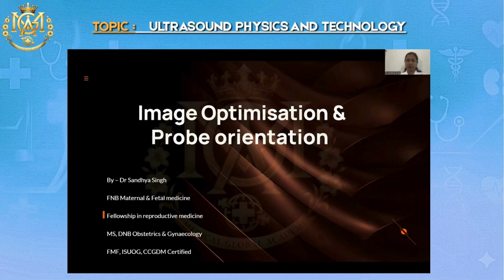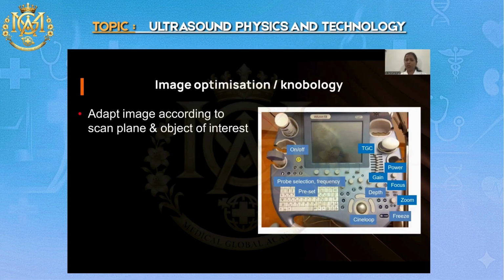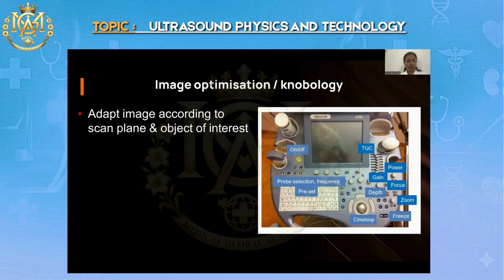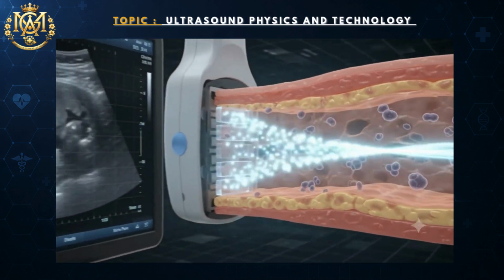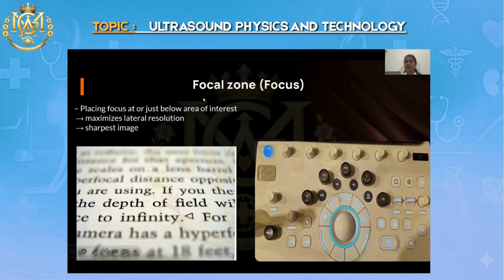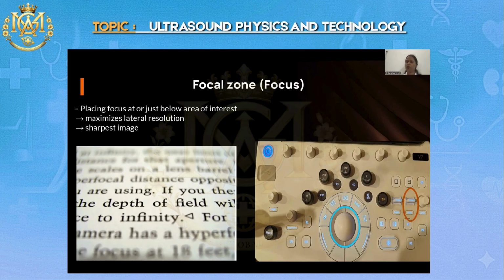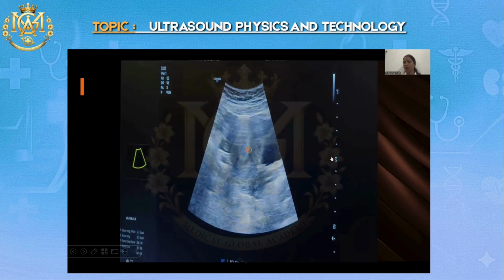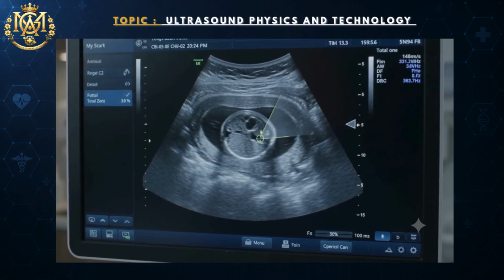3 Ultrasound Settings Every OBGYN Must Know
Ultrasound knobology is the difference between a scan that gets missed and one that gets diagnosed correctly — yet most doctors never get formally trained on it. This session breaks down exactly how to optimise your ultrasound image using three console controls you touch on every single scan.

Ever noticed your images look grainy despite good equipment, or your focus point never quite lands where you need it? That's usually not the machine — it's the settings. This module fixes that.

In this session, you'll learn:

.How to set up the ultrasound machine correctly before every scan
.Gain optimisation — where noise creeps in vs. where detail gets lost
.Focal zone placement for maximum lateral resolution
.Frequency selection — the real trade-off between resolution and penetration
.Correct probe-to-screen orientation for accurate left-right and cephalad-caudad reading

Presented by Dr. Sandhya Singh, Fetal Medicine Specialist, as part of the Medical Global Academy Ultrasound Physics & Technology series.

If this cleared up something you've been unsure about, drop a comment — what ultrasound setting still confuses you?